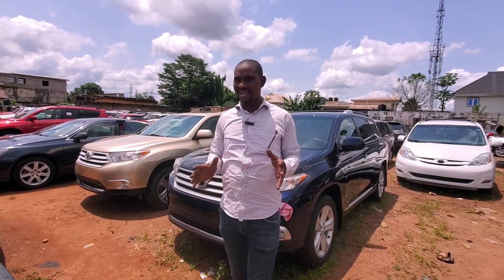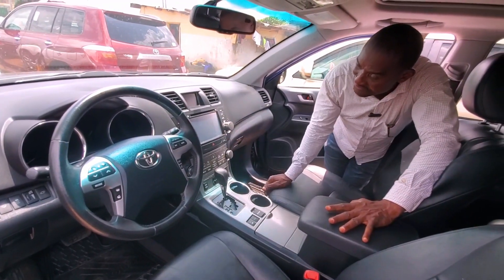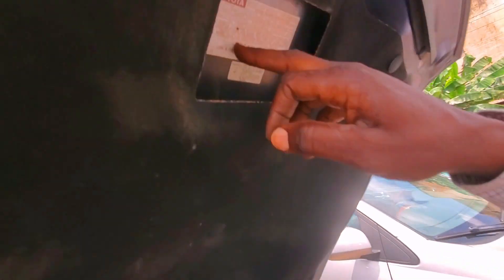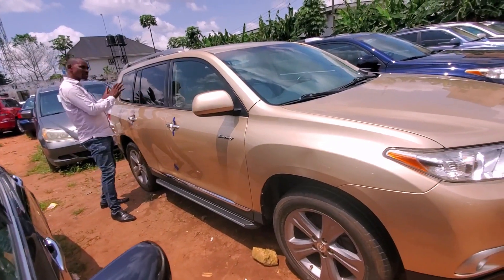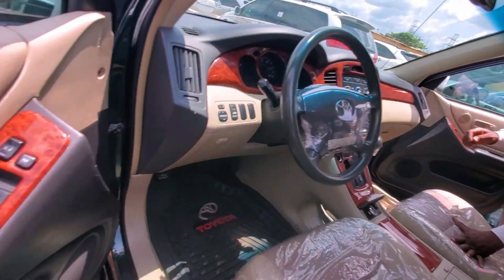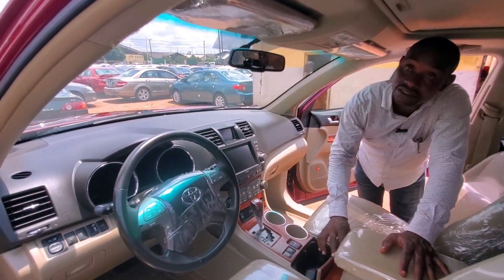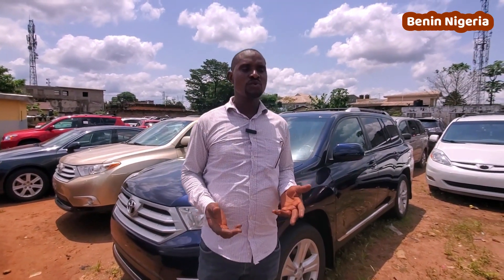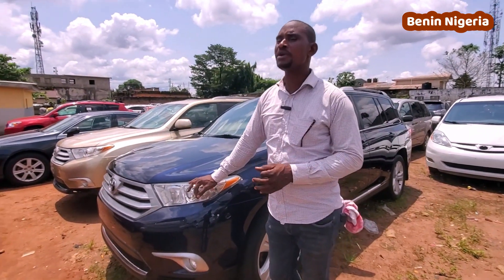Prices Of Cheap Toyota Highlander In Benin Nigeria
The Toyota Highlander is one of Toyota's most reliable vehicles, and that's saying a lot. The Highlander earns a “great” rating from J.D. Power. That's one below J.D. Power's “best” ranking, but it means that the SUV has fewer problems than most SUVs . make sure to stay tuned and watch all the way to the end of the video.